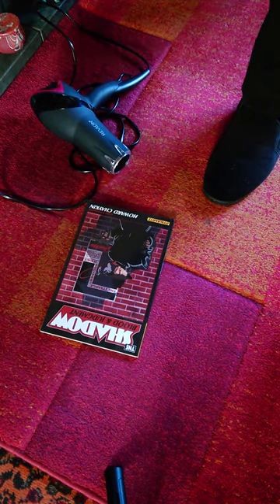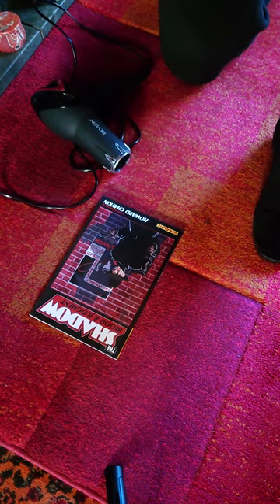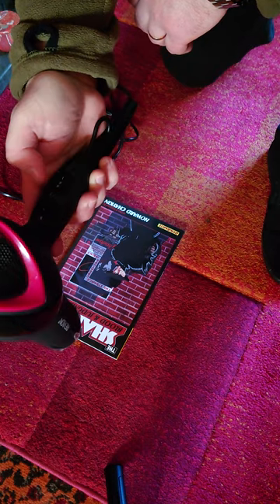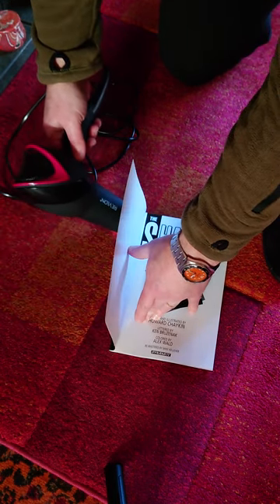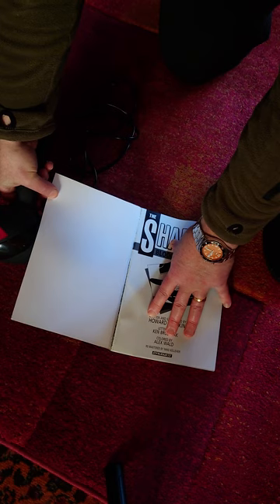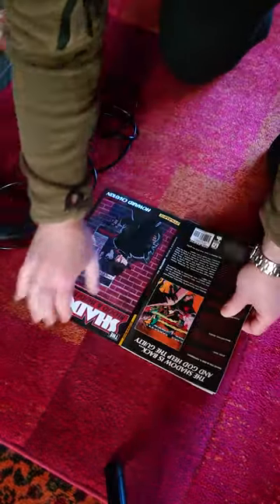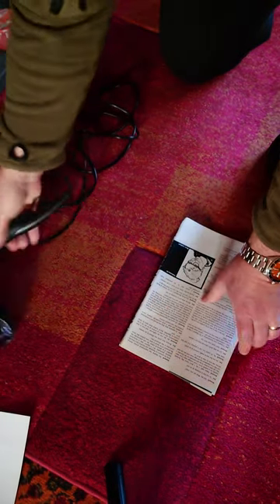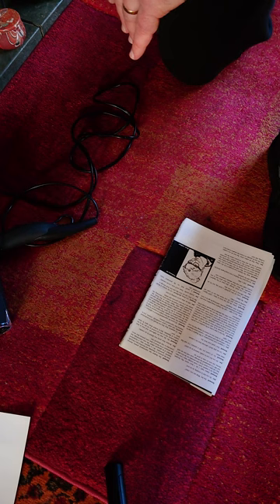Prepping a graphic novel for custom bind.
This is how I prep (prepare) a graphic novel ready to send out for custom binding. The only other thing I do is usually add some black paper dividers between books and print off title, and sometimes, chapter pages.